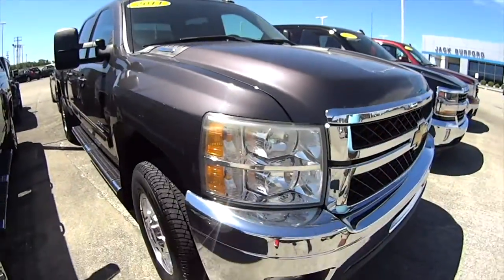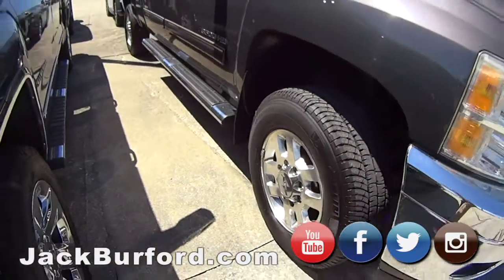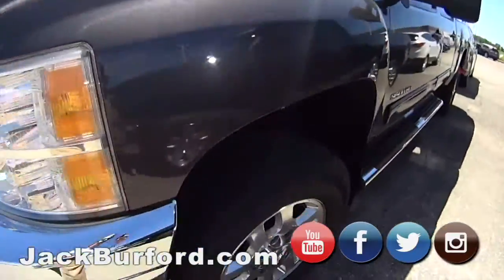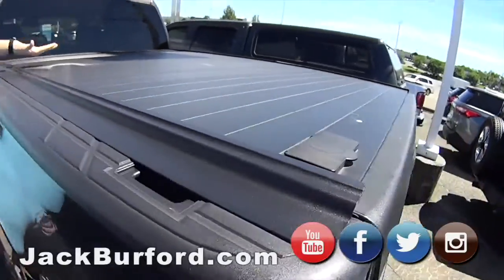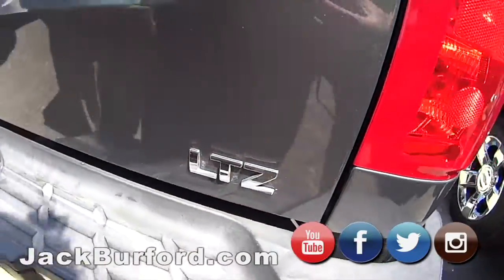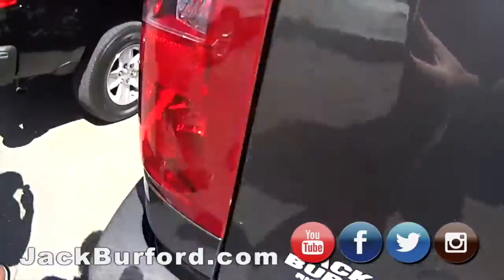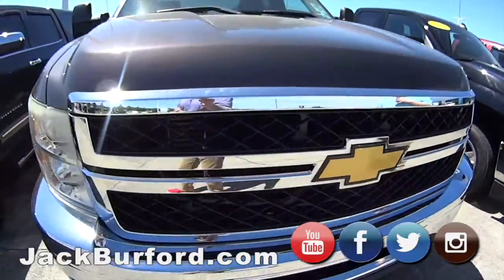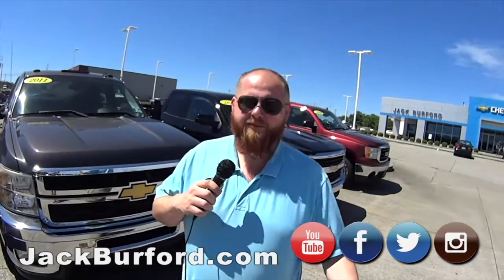USED 2011 Chevrolet Silverado 3500HD LTZ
Pre Owned 2011 Chevrolet Silverado 3500HD Crew Cab Standard Box 4 Wheel Drive Single Rear Wheel LTZ Check it out